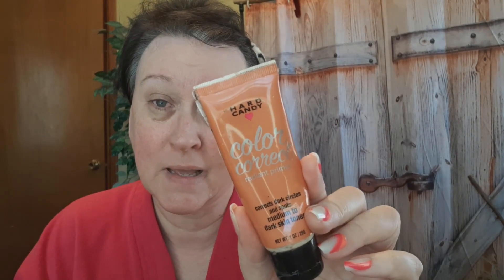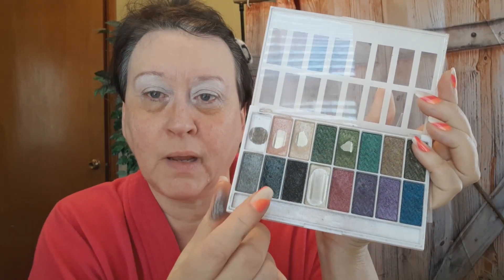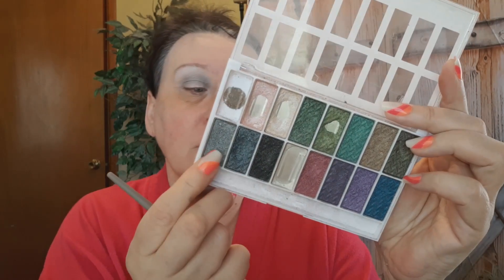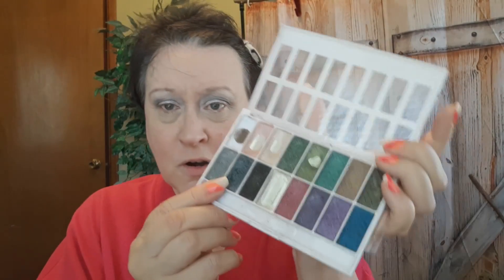GRWM | Using Dollar Tree BB Benefit Cream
I totally forgot to show my ootd, so sorry. It will be in tomorrow's video. That video will be the vlog of our shopping trip.

Wet n Wild Paint Pot: